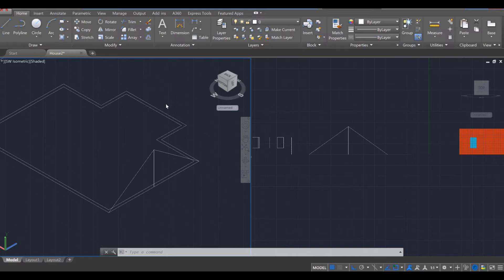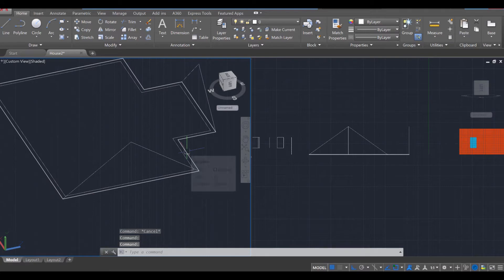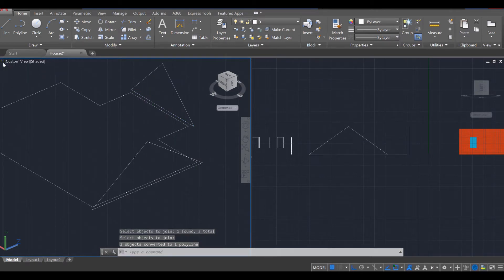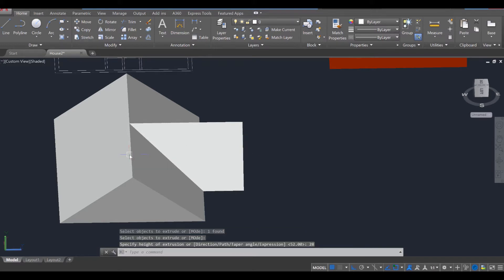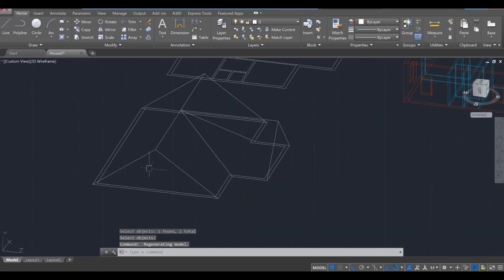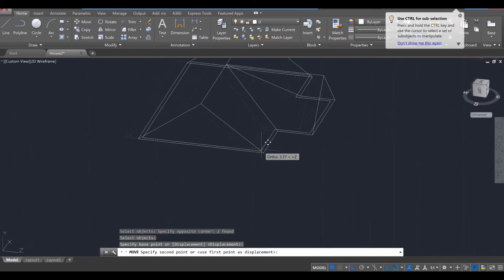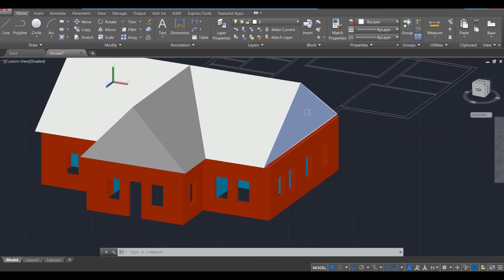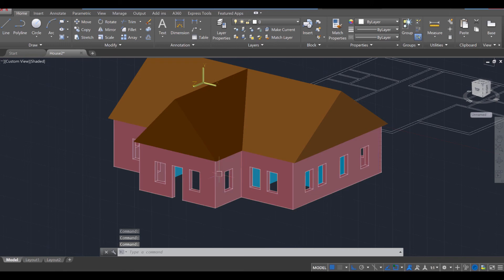Beginner Tutorial 5 (AutoCAD 2018) - Designing a Basic House